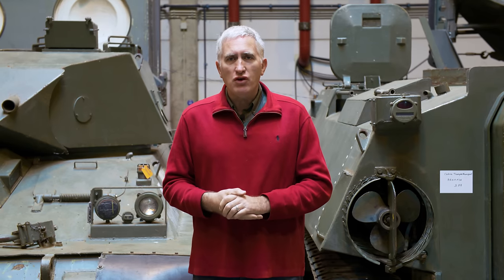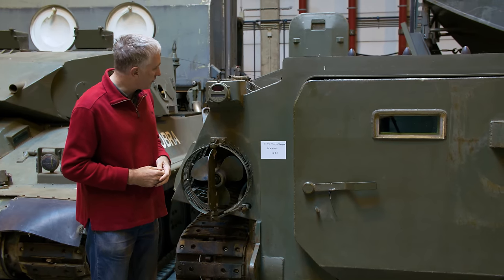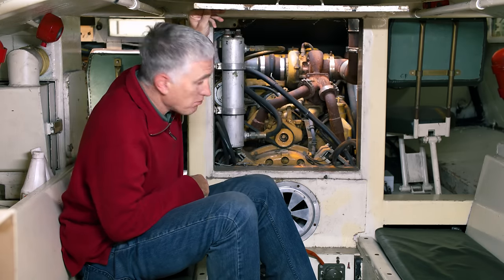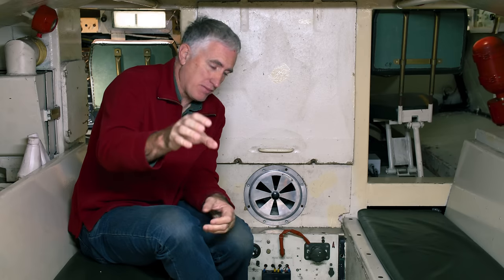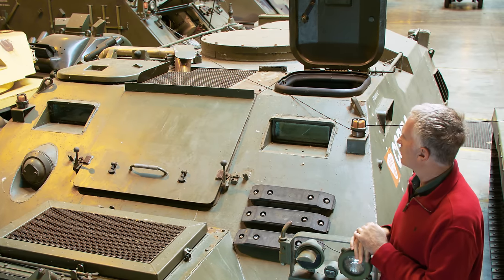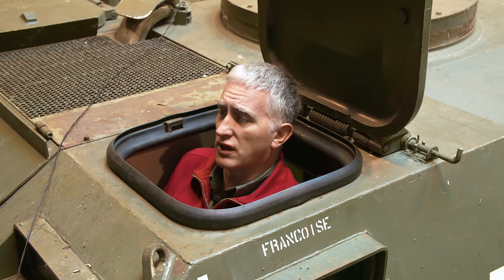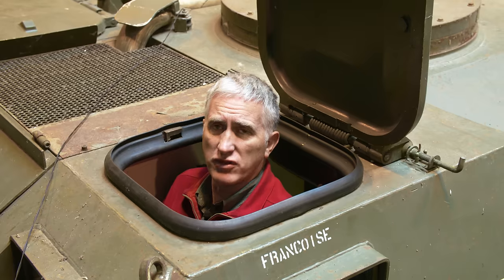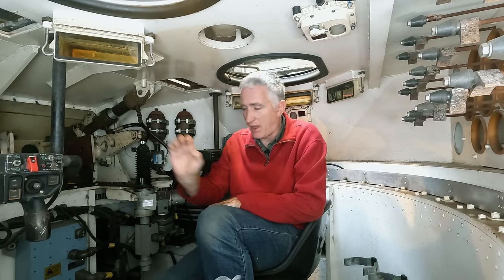Inside the Chieftain's Hatch: ACEC Cobra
The Ateliers de Constructions Electriques de Charleroi Cobra was a series of AFVs based around a common diesel-electric power train. In the War Heritage Institute collection they have an APC and a de-armed light tank variant.

Or just use the Youtube Thanks feature.